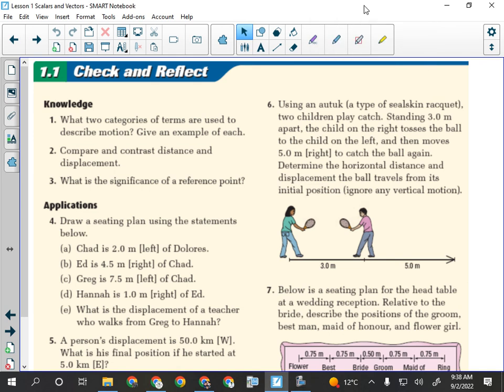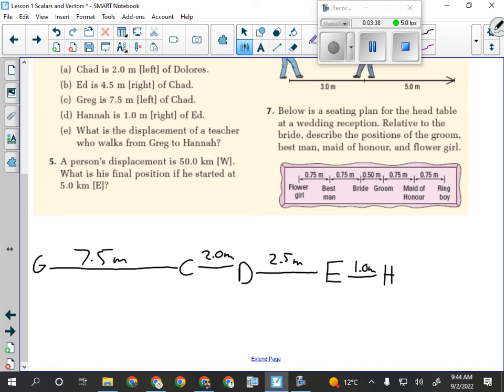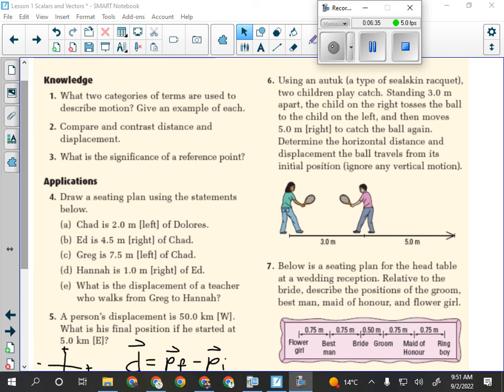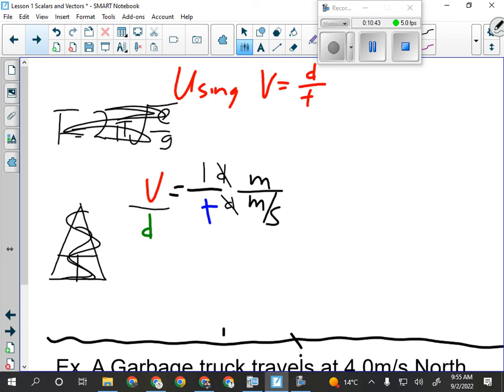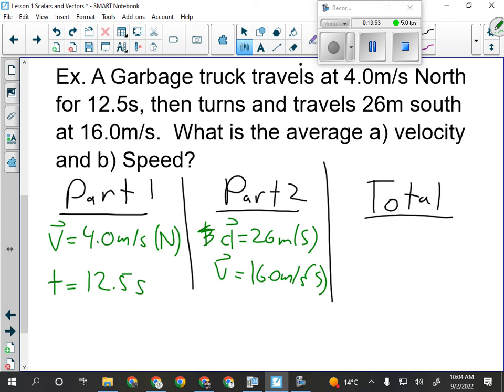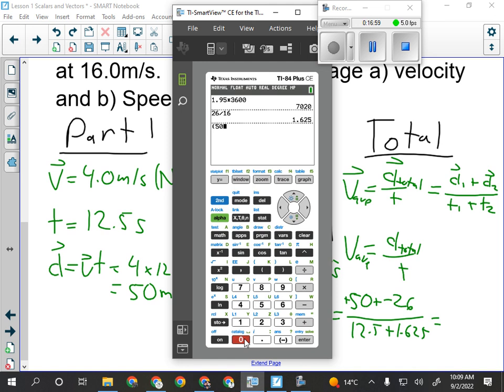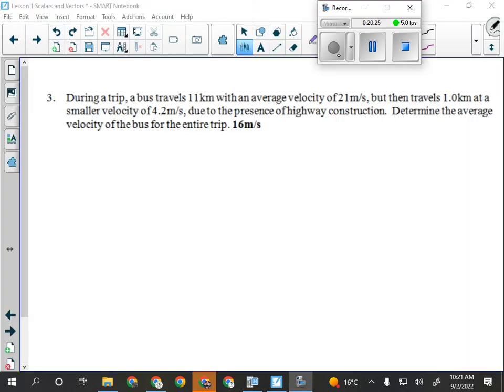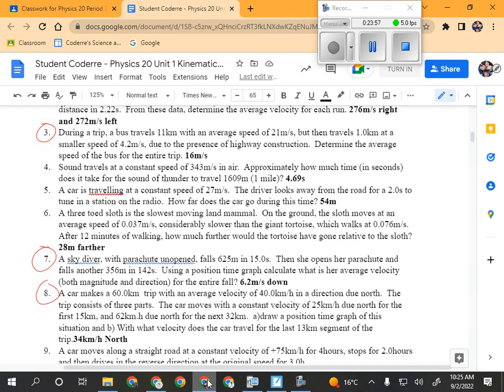Physics 20 Kinematics Lesson 1 Scalars and Vectors Part 2